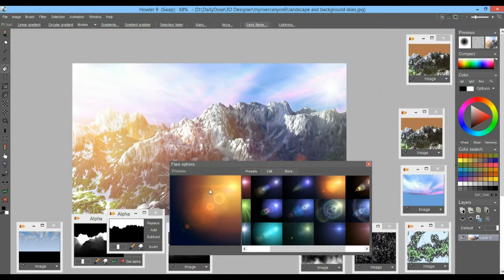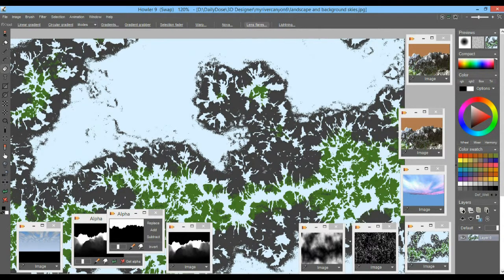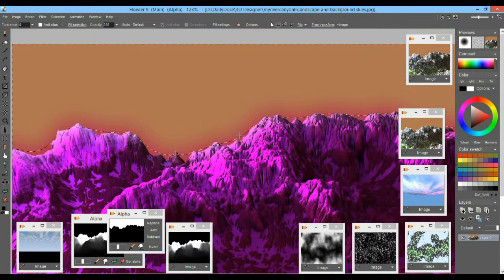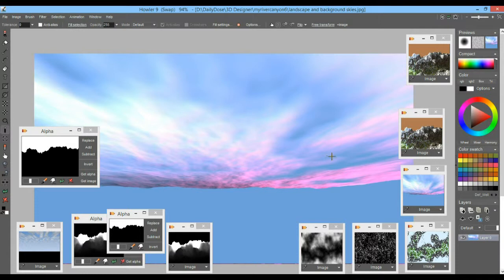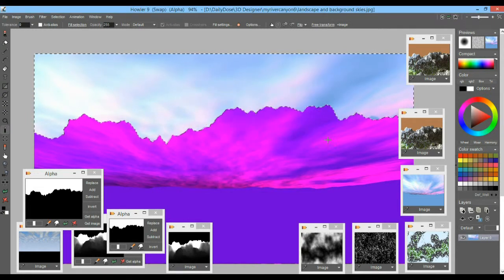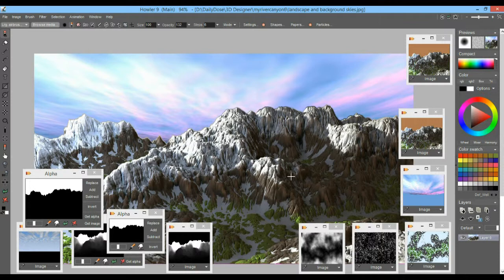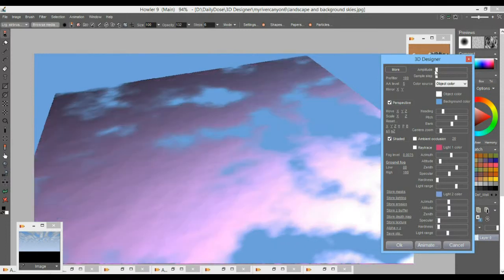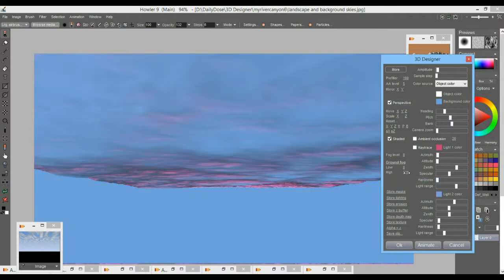River Canyon, deep dive - adding a new sky to the rendering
The 3D Designer focuses on rendering the terrain. You may be left with a plain blue colored sky. It's easy to put a different sky in its place. In fact, you can use the 3D Designer also to create some fancy evening skies with what appears like clouds lit from below as the Sun is setting, or rising.

One of the techniques to composite or combine the new Sky into the existing scene is by loading the sky image into the Swap image. Use the alpha channel with a selection from the original sky, and apply the filter to combine the main and swap image, allowing 100% of the swap image to show through, thus replacing the original sky. You could also use this to add two types of skies. This can add more depth and another touch of realism when you see a hint of two cloud systems overlap and combine.